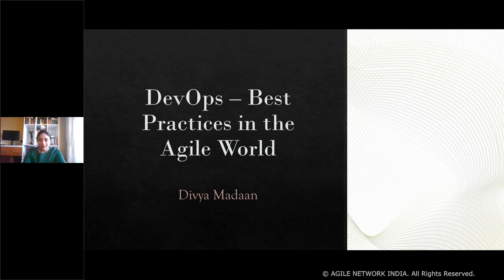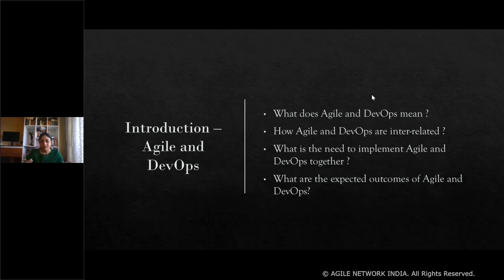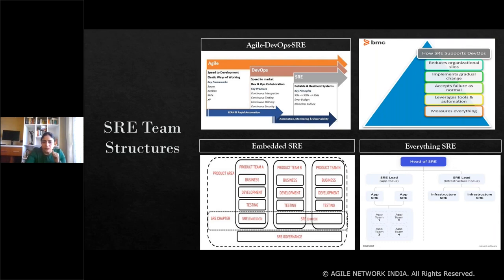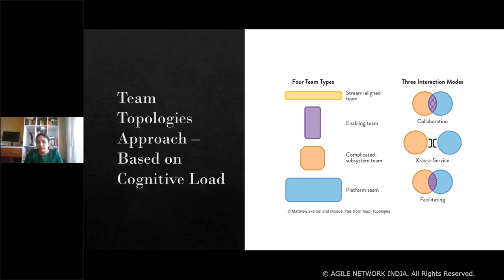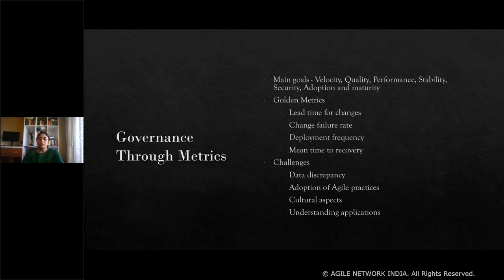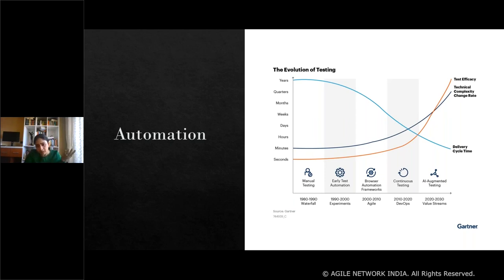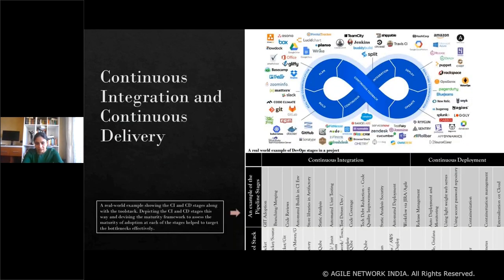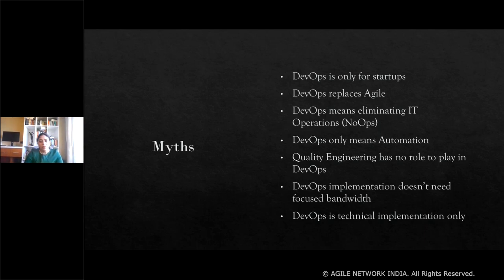Agile Network India - DevOps – Best practices in the Agile World | 19 Feb 2022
Agile Network India Gurugram Chapter brings an Interesting Session Talk on ‘DevOps – Best practices in the Agile World’. It is scheduled on 19th February 2022 between 11:00 to 11:50 Hours IST.

The Software Development Life Cycle (SDLC) has come a long way from operating in the sequential and silo-ed waterfall model to being agile and collaborative. To be able to cut down time-to-market and optimize costs the evolution of the software development processes was necessary. The new ways of working with extensive adoption to Agile and DevOps are the result of this technological disruption. The session would focus on :

– DevOps – Best Practices in the Agile World
– Introduction – Agile, DevOps, inter-relation, expected outcome of both
– Best Practices in the Agile World – Continuous Integration and Continuous Delivery
– Best Practices in the Agile World – Centralized Agile and DevOps philosophies
– Automation, Continuous Deployment, Governance through Metrics, and Cultural Transformation
– Myths and pitfalls to avoid